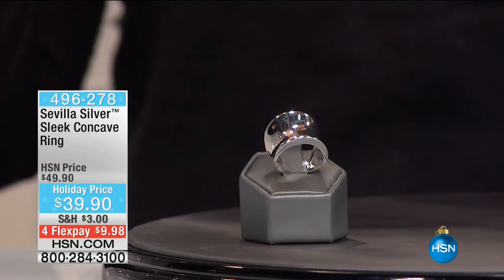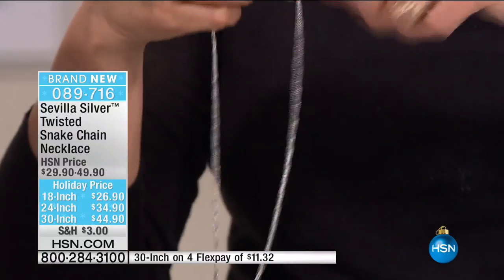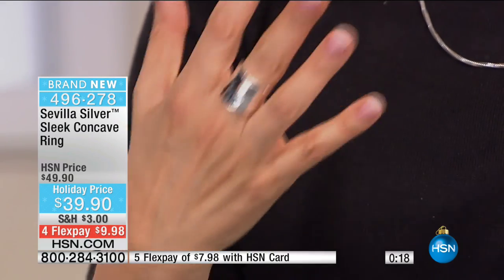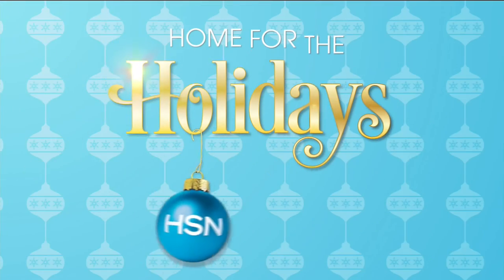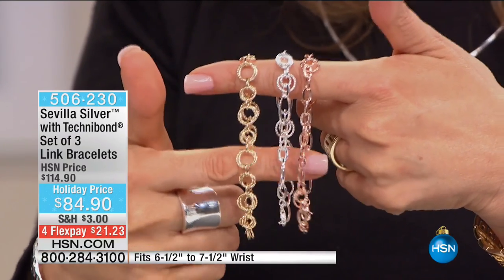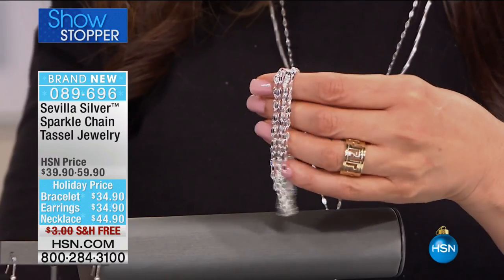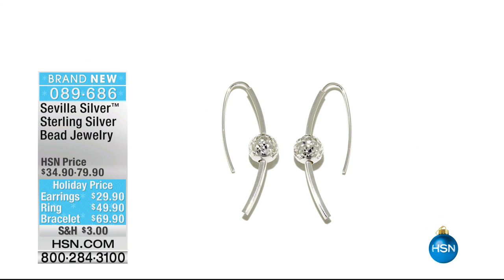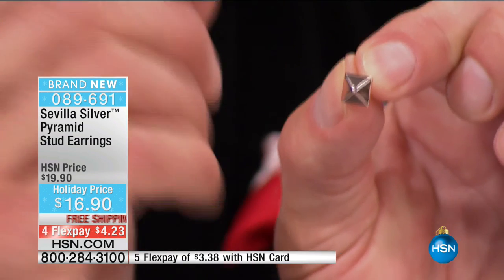HSN | Sevilla Silver with Technibond Jewelry 11.03.2016 - 09 AM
Designer Sterling Silver with Technibond plated technology Jewelry